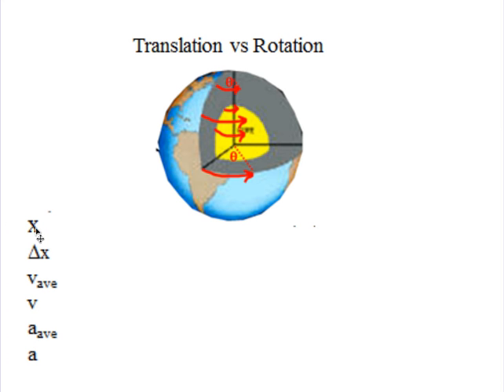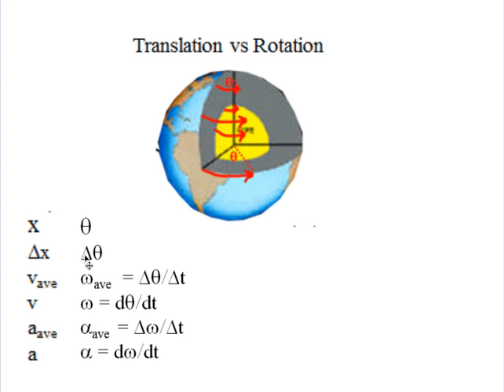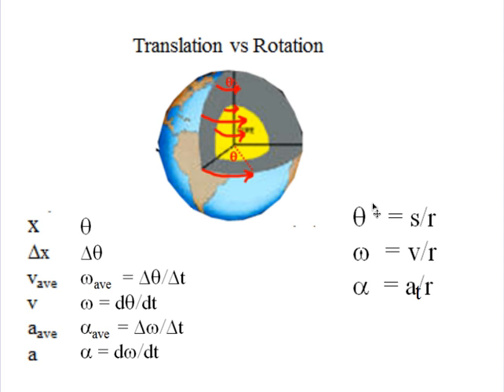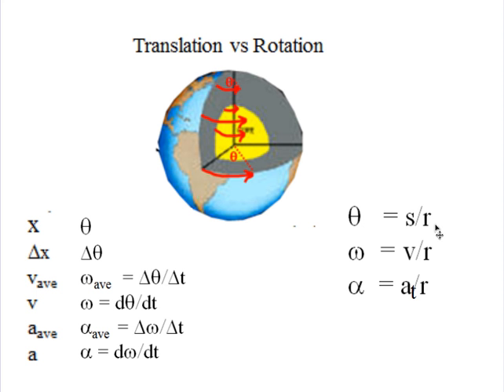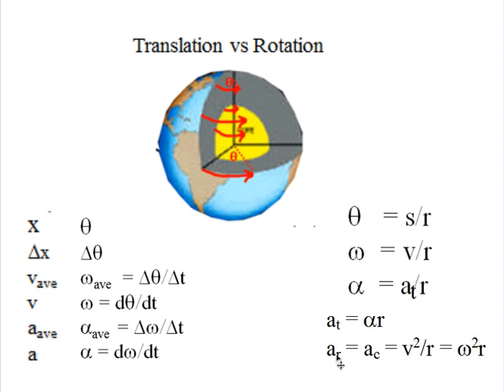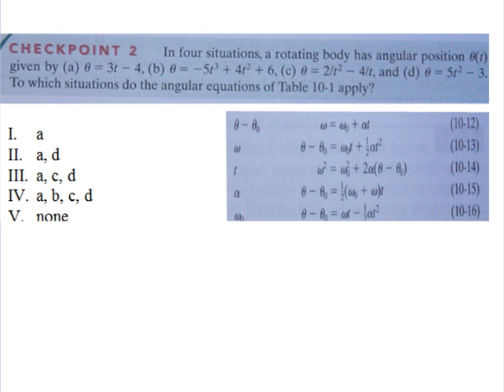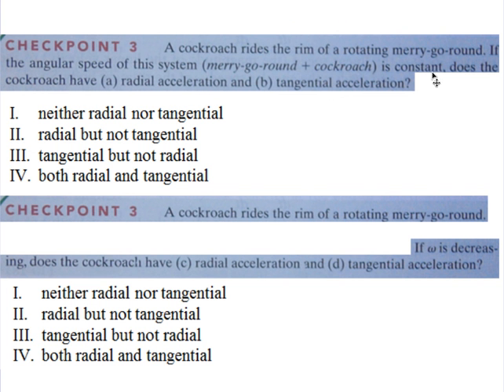day25 AP rotatiion